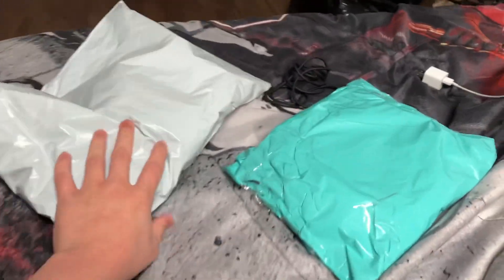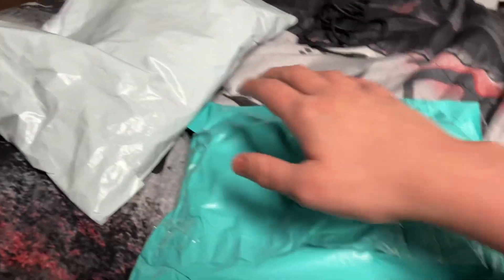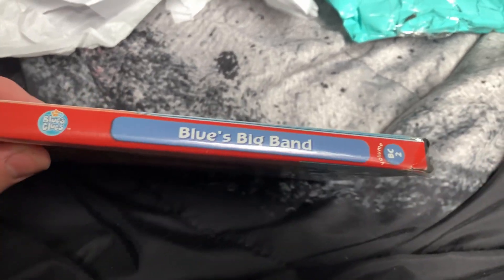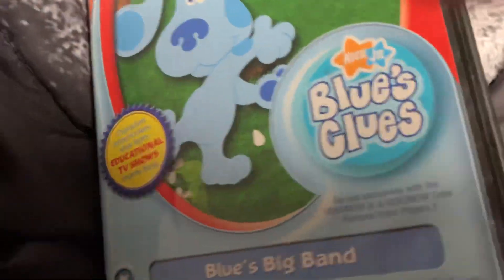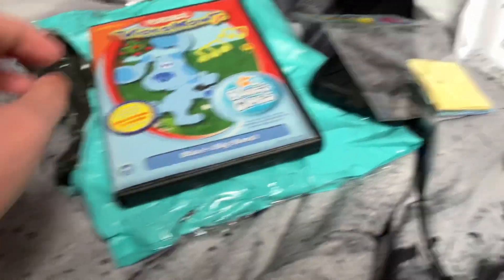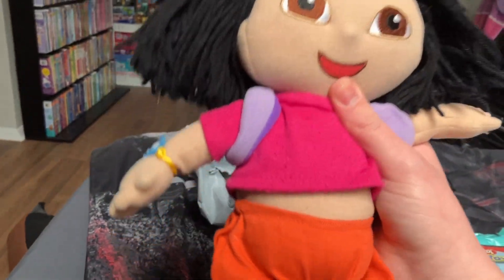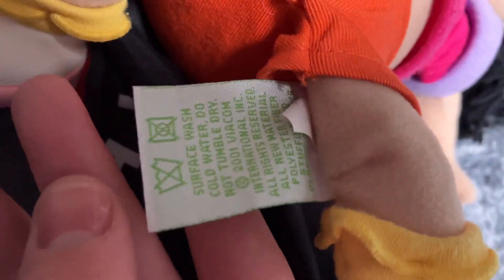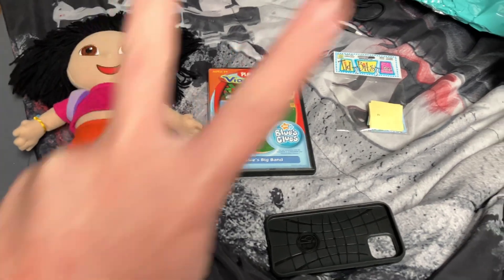Unboxing Time with ThatDoraGuy #5